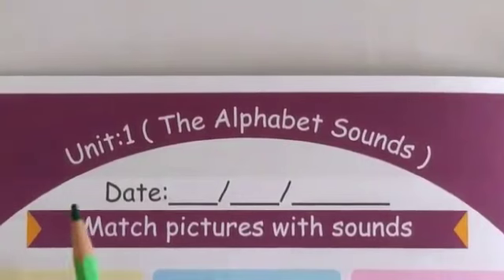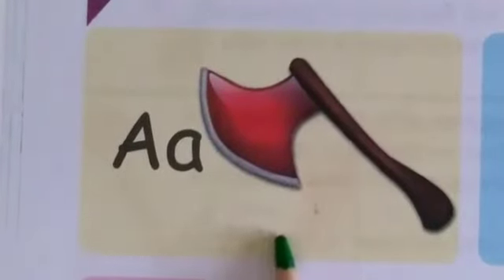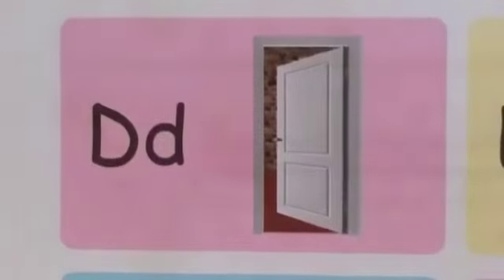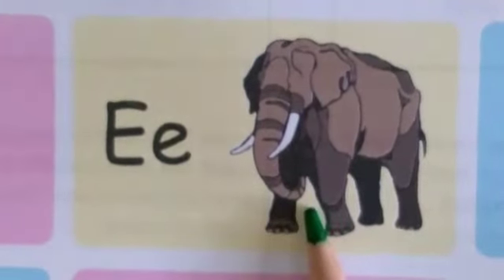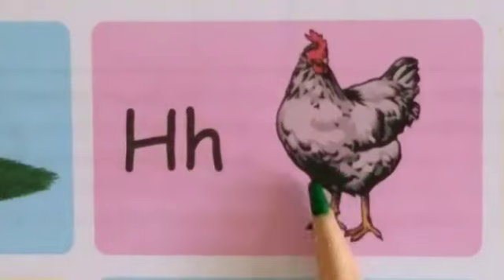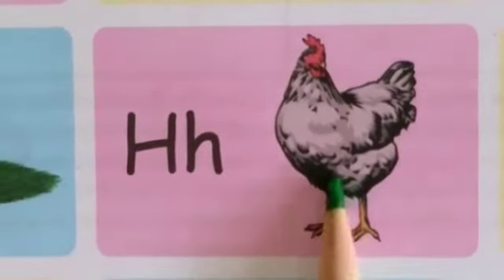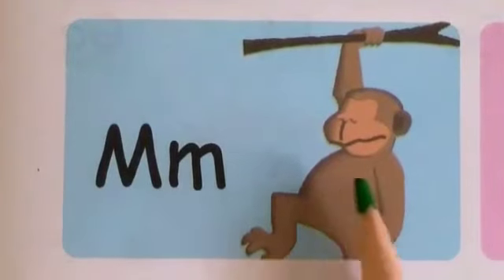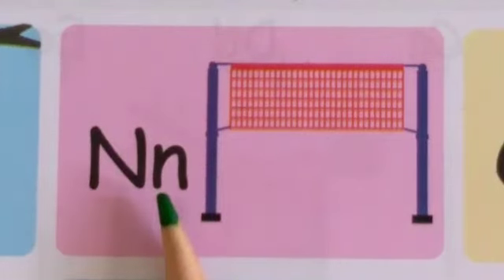PVI ENGLISH LESSON # 67 DATED:18/08/20 TOPIC: THE ALPHABET SOUNDS (IEB-1)